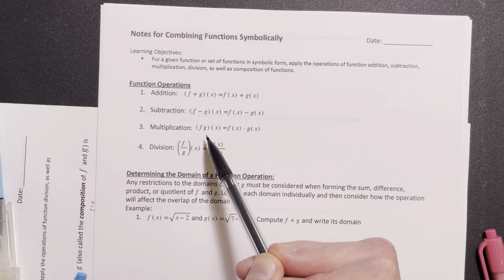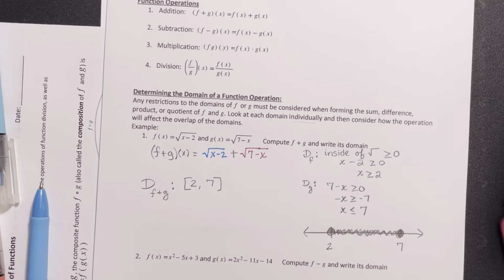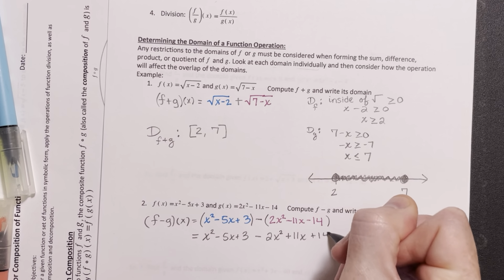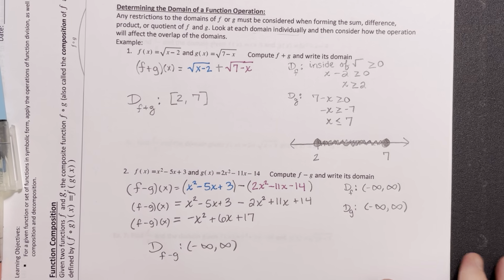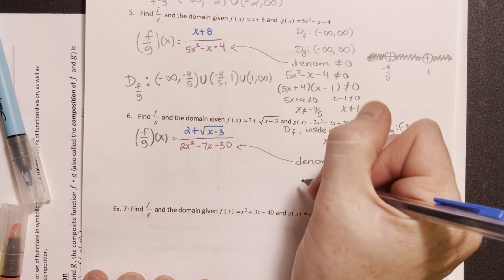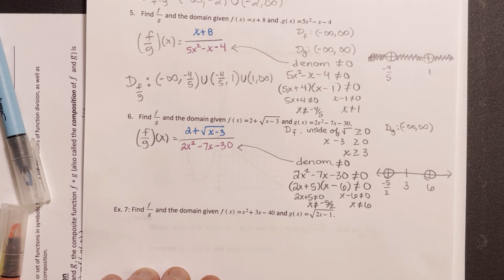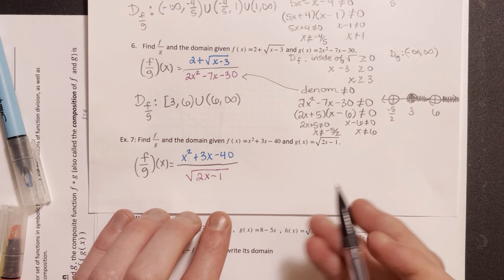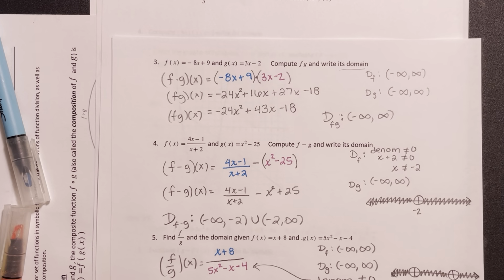MAT 171 - Notes on Function Operations (Part 1) (Addition/Subtraction/Multiplication/Division)